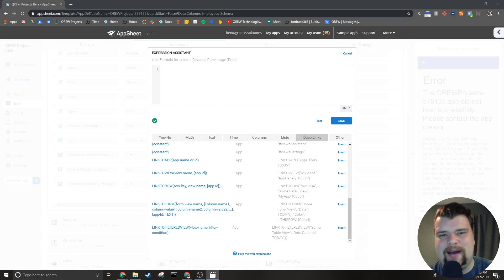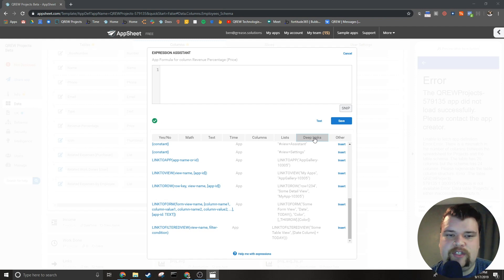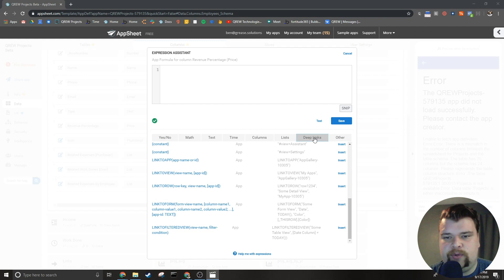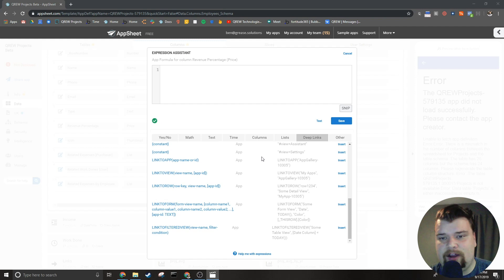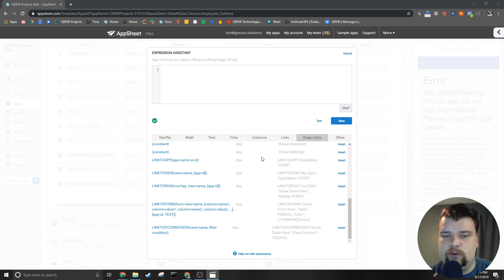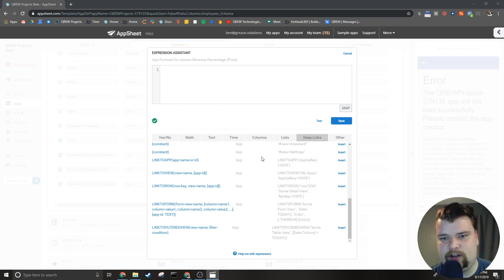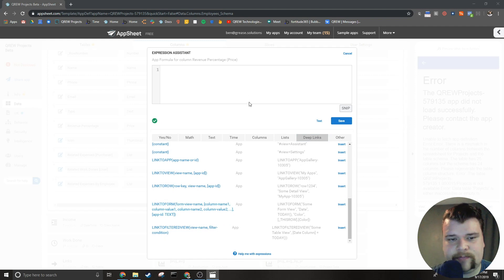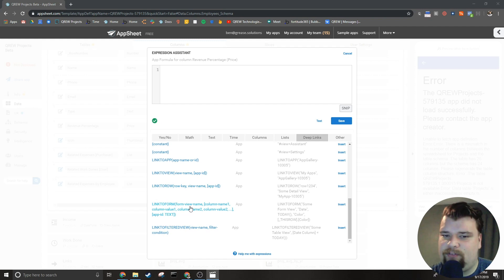AppSheet Deep Links Series Intro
In this series we make simple and sweet videos on when to use each deep link expression and how to use them.